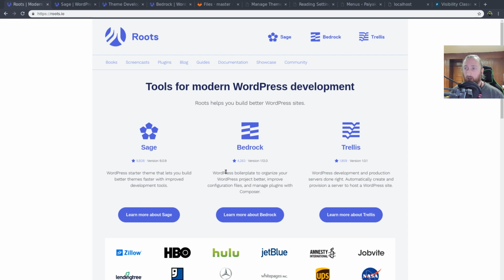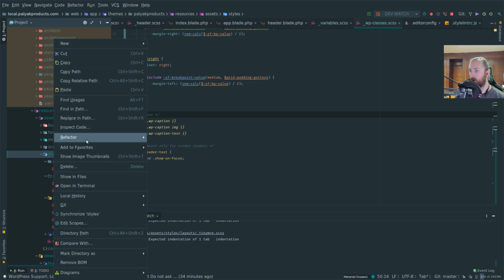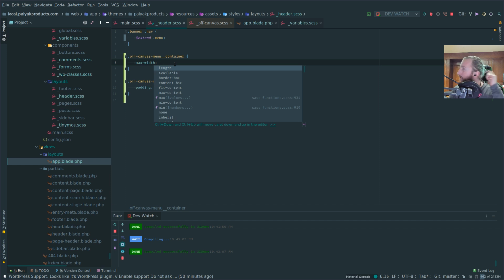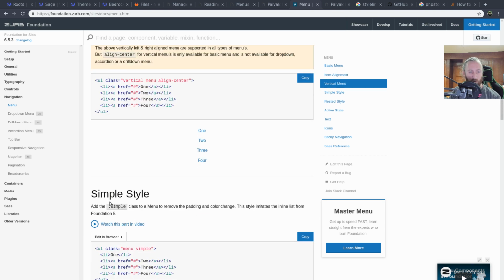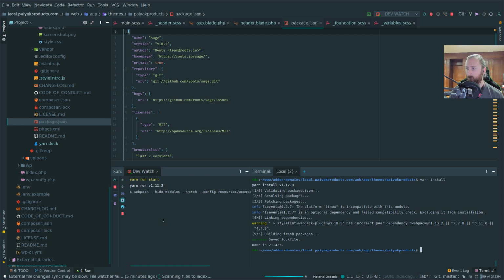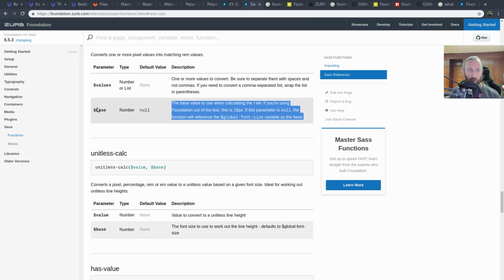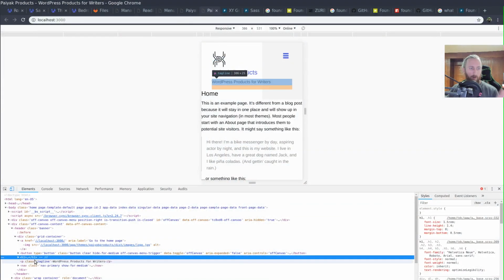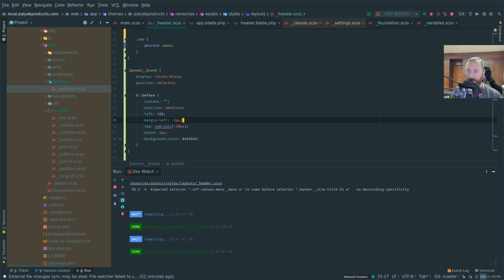Part 2 - Developing a WordPress Site From Scratch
On today's agenda:
0. Taking the design and implementing it step by step